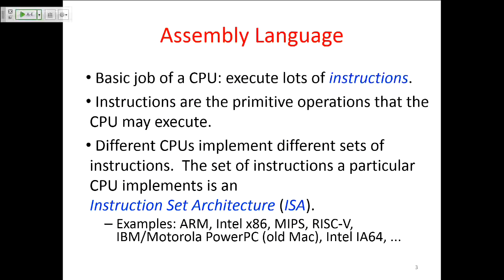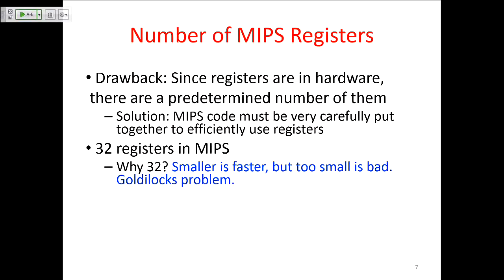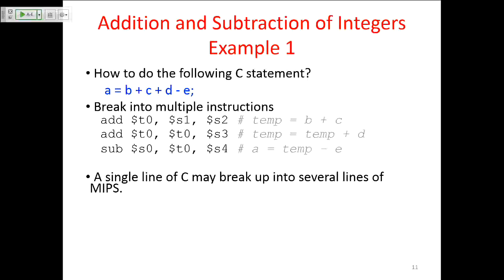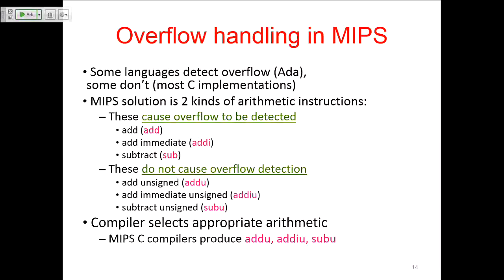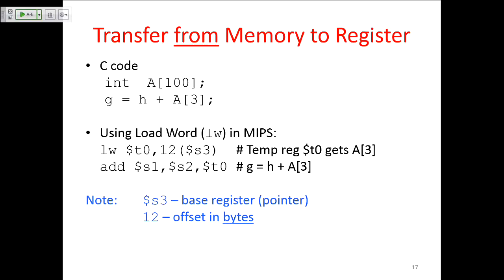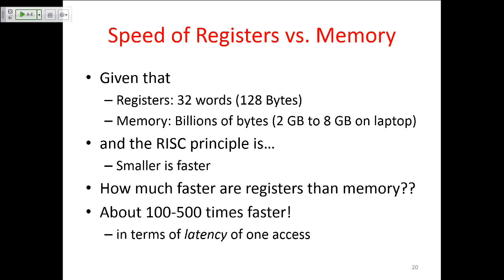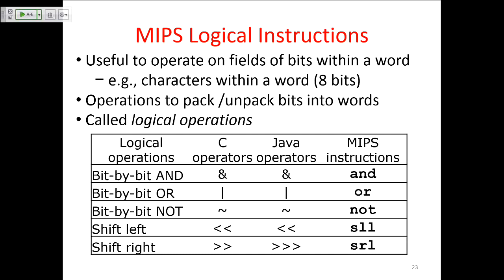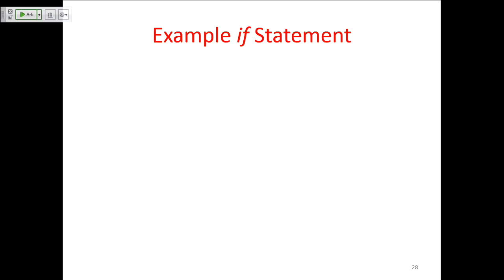L05 Intro to Assembly Language, MIPS Intro | UC Berkeley CS 61C, Spring 2015